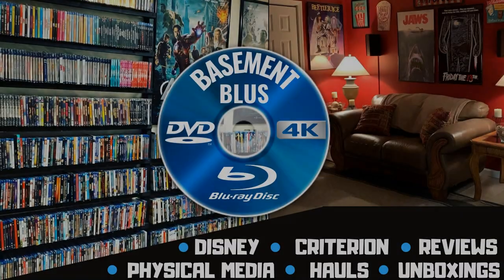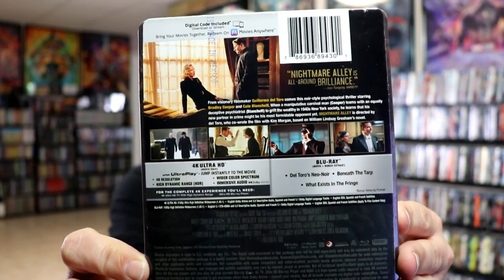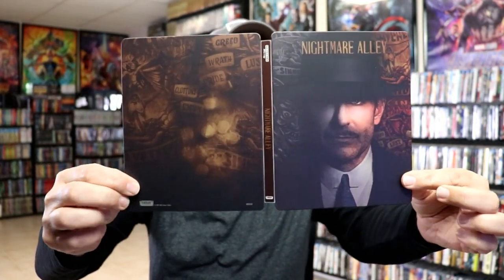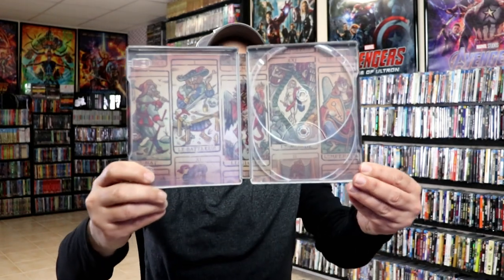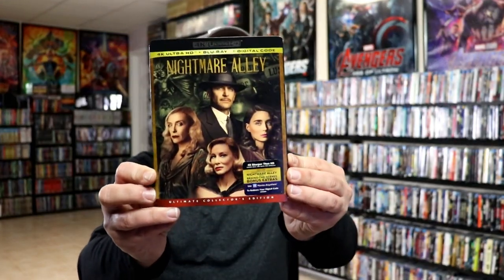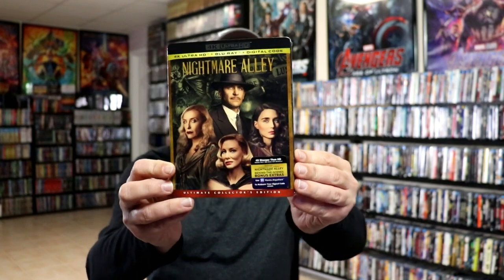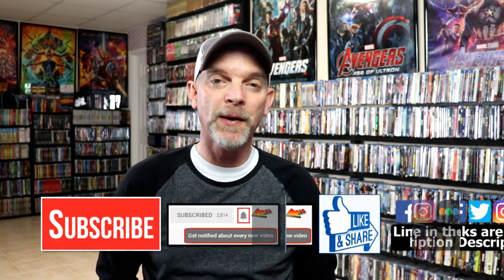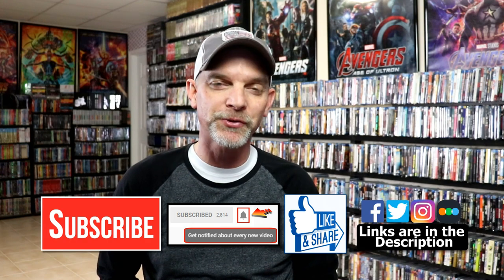Nightmare Alley Best Buy Exclusive 4K Ultra HD Blu-ray Steelbook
Check out the unwrapping of the Nightmare Alley Best Buy Exclusive steelbook on 4K Ultra HD Blu-ray!

Add the 4K Ultra HD to your collection
Add the Blu-ray to your collection